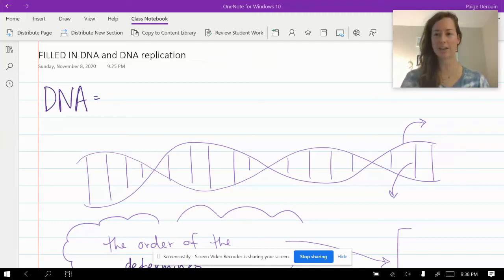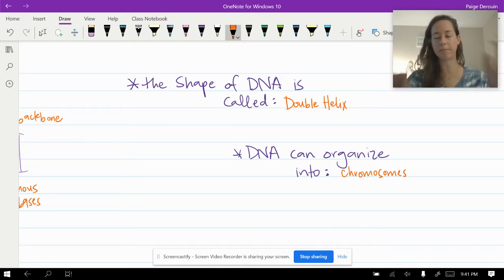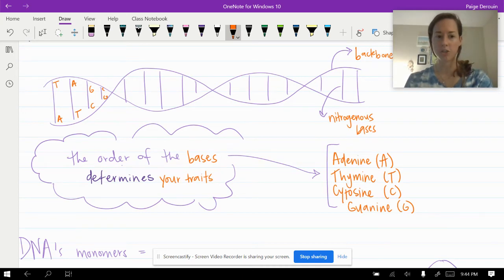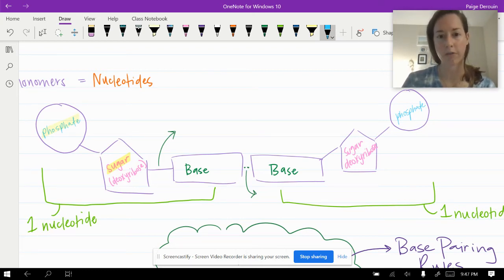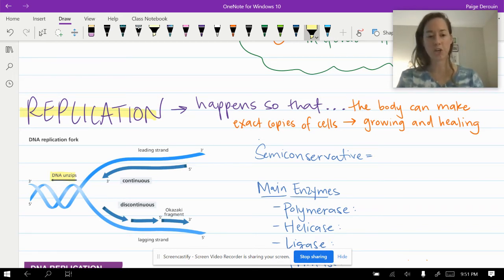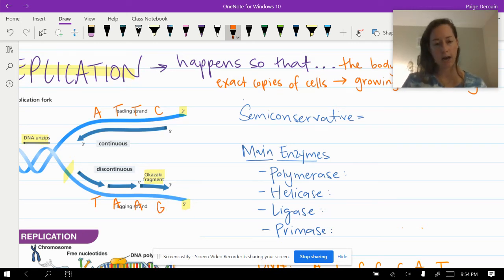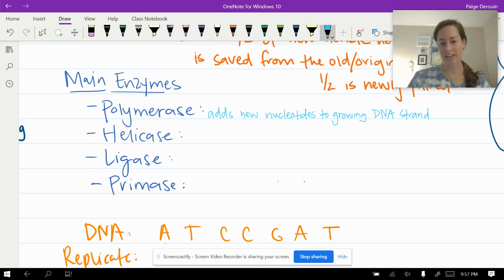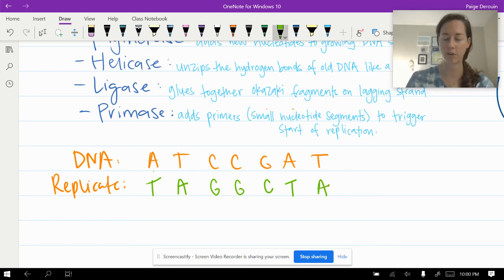DNA and DNA Replication